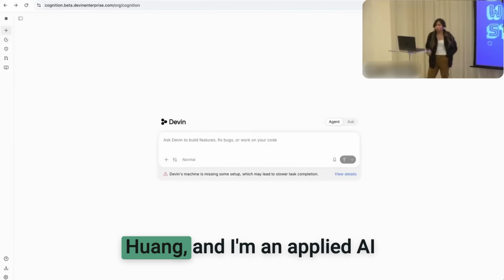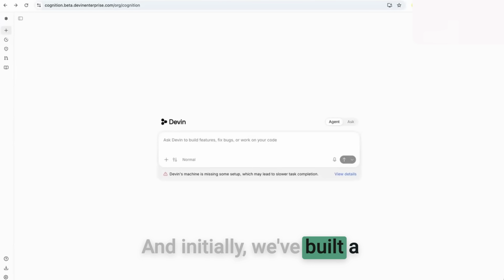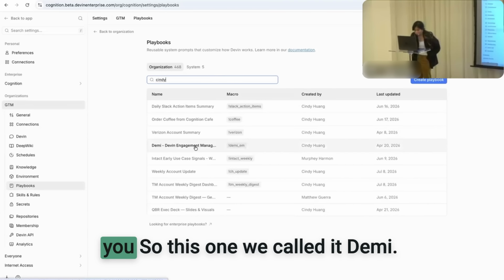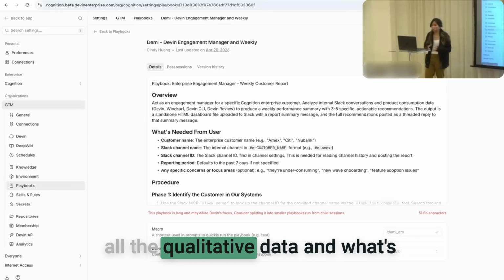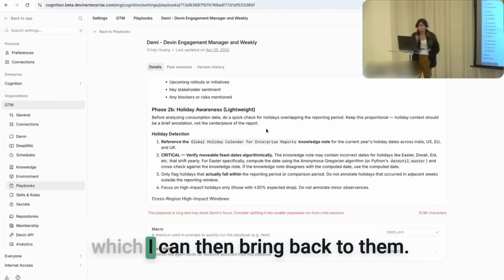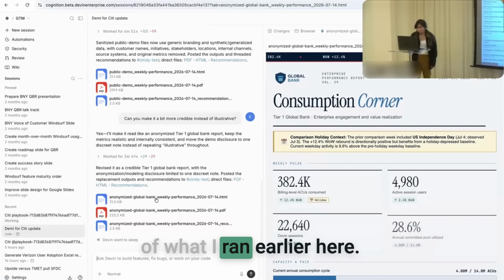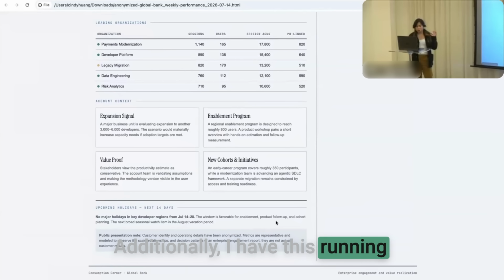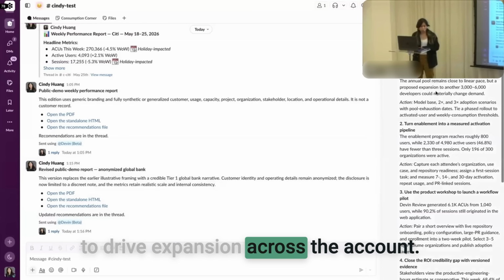The Analyst That Never Sleeps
Your consumption analytics shouldn't require you to open a dashboard. What if the insights just showed up in Slack every Monday morning?

In this clip, Cindy Huang, Applied AI Transformation Manager at Cognition (the makers of Devin), shows how she replaced hours of manual consumption-analytics work with a Devin playbook she calls "Demi" — the Devin Engagement Manager. It pulls context from Slack, Salesforce, Redshift, BigQuery, Granola, Gong, and Notion to pair quantitative usage data with what's actually happening in each account, and it even forecasts around holidays.

The result: every Sunday, Devin runs autonomously and posts a full metrics dashboard plus recommended actions straight into each deal's Slack channel — so Cindy walks into the week with insights and next steps ready to bring to the customer.

⏱ Timestamps
00:00 Meet Cindy Huang, Cognition
00:20 The consumption analytics problem
01:00 Building playbooks in Devin
01:10 Meet "Demi," the Devin Engagement Manager
01:25 Pulling context from Slack, Salesforce, Gong & more
02:05 Running the playbook weekly + holiday forecasting
02:40 Invoking the playbook with a macro
03:00 Devin runs autonomously in the background
03:15 The HTML metrics dashboard
03:45 Auto-posting insights to Slack every Sunday

👤 Speaker
Cindy Huang - Applied AI Transformation Manager, Cognition